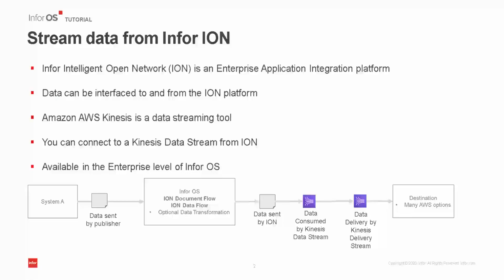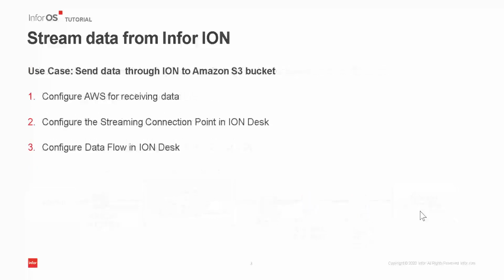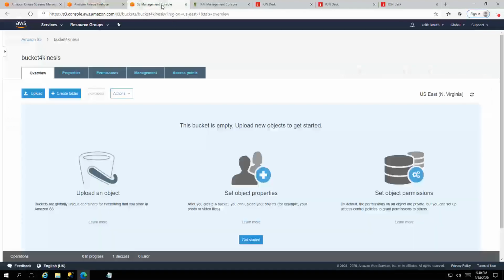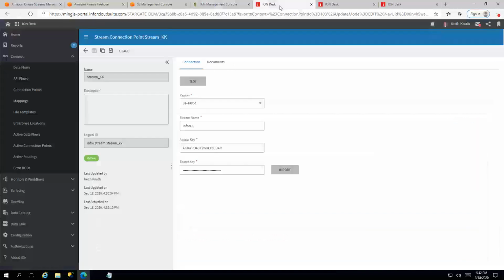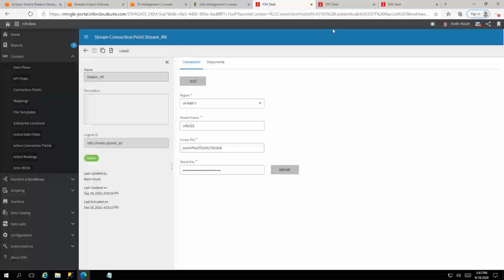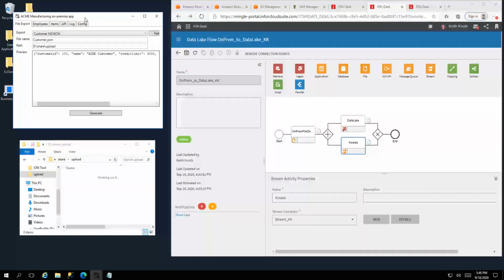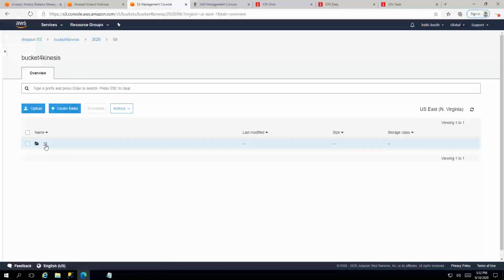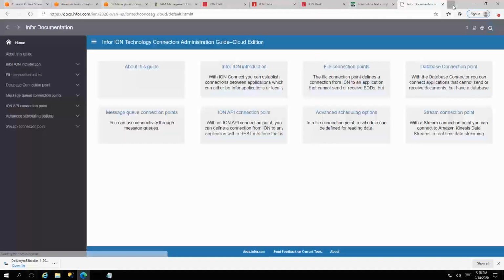Streaming Data from Infor ION to AWS Kinesis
A brief tutorial on how to use the Infor OS ION Stream connector to send data to an AWS Kinesis data stream. Note that this feature is currently available only in the Enterprise level of Infor OS.

Sample JSON for AWS IAM security policy on Data Stream:
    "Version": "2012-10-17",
    "Statement": [
            "Sid": "VisualEditor0",
            "Effect": "Allow",
            "Action": [
                "kinesis:DescribeStream",
                "kinesis:PutRecord",
                "kinesis:PutRecords"
            "Resource": "[Insert your ARN string here]"

Data stream from Infor ION: 0:00
Use case: 1:10
Configure AWS for receiving data: 2:10
Configure the streaming Connection Point in ION Desk: 4:41
Configure Data Flow in ION Desk: 6:03
Monitoring the flow on OneView: 7:50
Verify data delivery to AWS S3: 8:52
Additional resources: 10:27